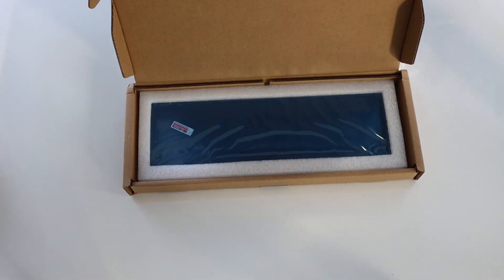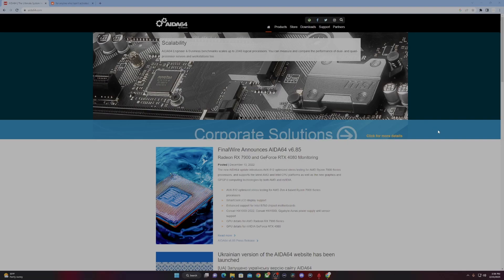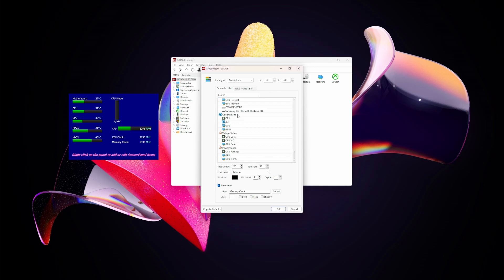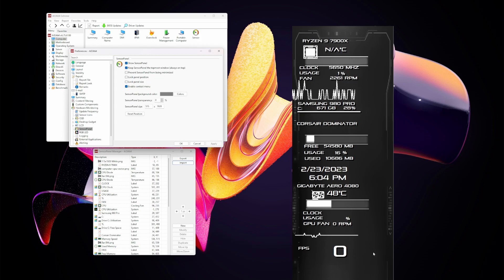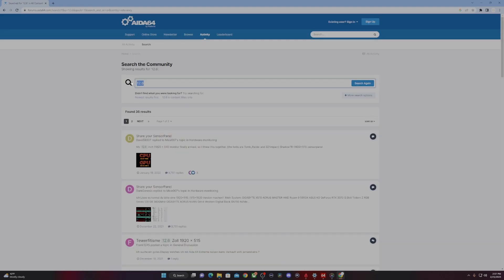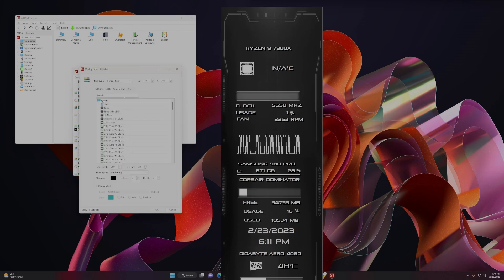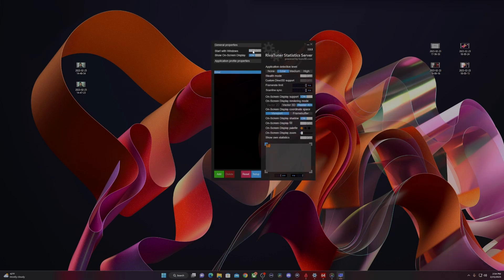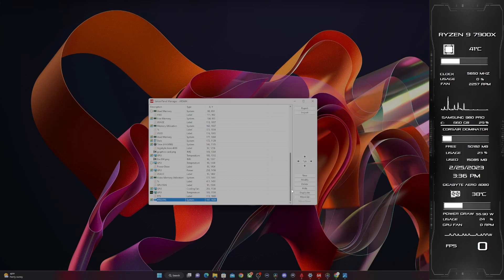Easy PC Sensor Panel Setup Guide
Here is how you can setup your own sensor panel using Aida64.

Hyte Y60 LCD screen + 7900x + RTX 4080 + Sensor Panel

LCD screen link:
12.6 inch LCD display

Part List:
Mobo: Asus prime x670E-pro wifi
Cpu: Ryzen 9 7900x
Gpu: Nvidia RTX 4080
Ram: Corsair Dominator 5200 64gb
AIO: Corsair Capellix H100i with LCD display upgrade
LIan Li strimmer plus v2

Funko POP! Frontline Heroes

Intro: 0:00
LCD unboxing: 0:34
Display Settings: 0:48
Sensor panel software (Aida64): 1:07
Sensor Panel template: 1:50
Downloading templates: 2:15
Customizing Sensor Panel: 3:05
Setting up FPS sensor (Rivatuner): 3:32
My sensor Panel PC : 4:28